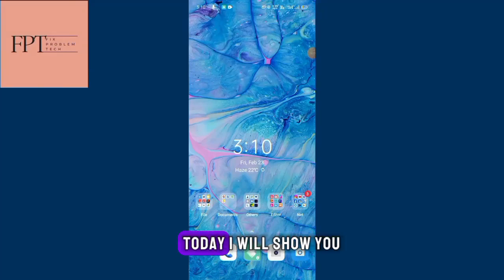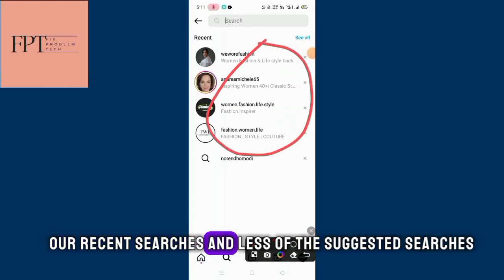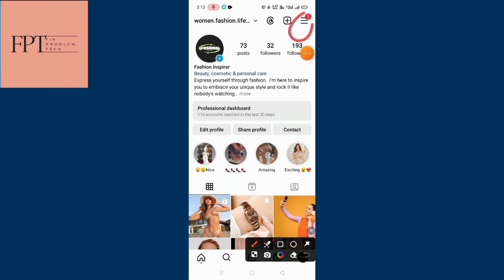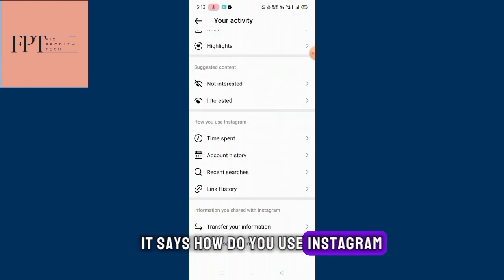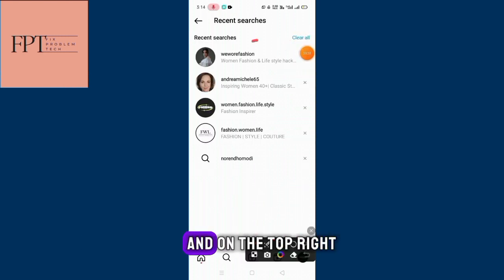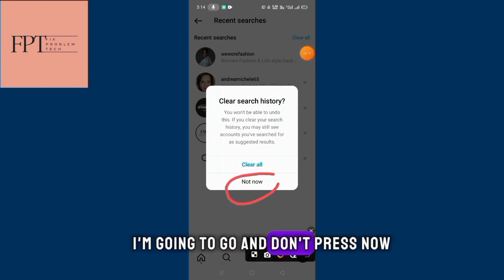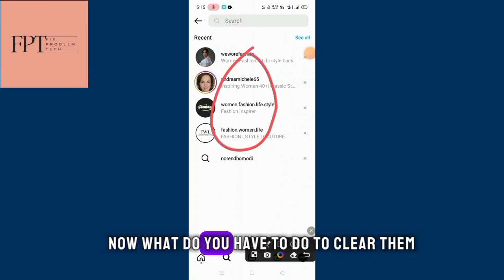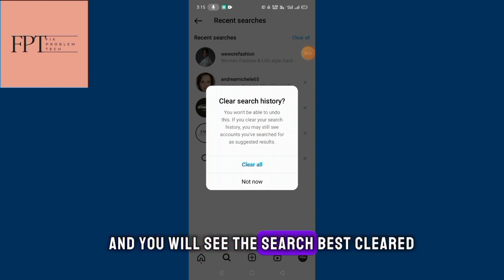How to delete Instagram search history 2025 - clear search history Instagram.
Video Subj: How to delete Instagram search history 2024

In this video I have showing how to clear search history on Instagram.  Here I have informed about two methods.  So, you can easily delete your Instagram searches by one of these two methods.

Hello friends,

 I'm try to help people to understand technology and use them to their optimunm. I'm focus on solving issues people are facing while using computers including Phones, Laptops and PCs.

 Apart from apps solution, l'd also share my years of experience running & working tech news, tech world & product unboxing. I will also talk about tech problem solution on your phone or pc, laptop.

 My Channel will Cover :

 - App Solution
 -Unboxing
 -Tech news
-Mobile settings
-pc & laptop settings &
-How to Instagram, How to Facebook, How to Telegram, How to WhatsApp, How to Messenger, How to Imo, How to Snapchat, How to Viber, How to Tiktok, How toYoutube, How to android.